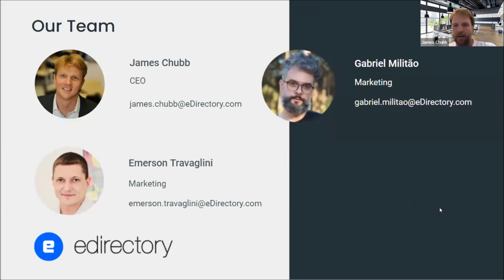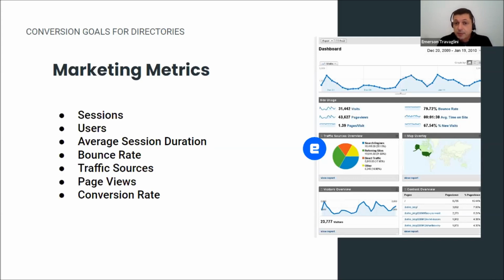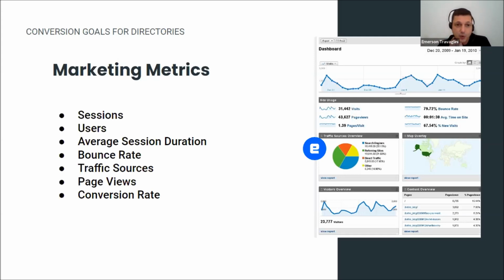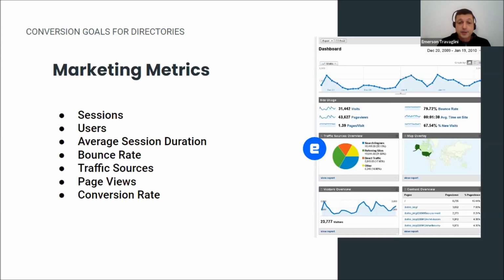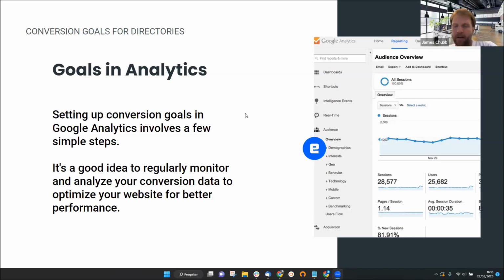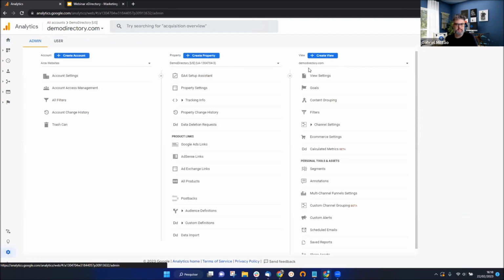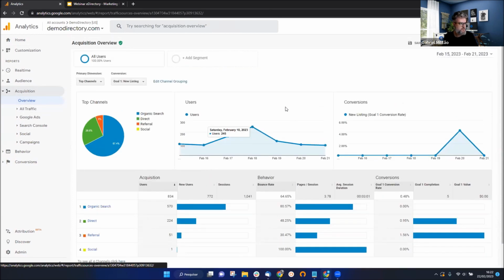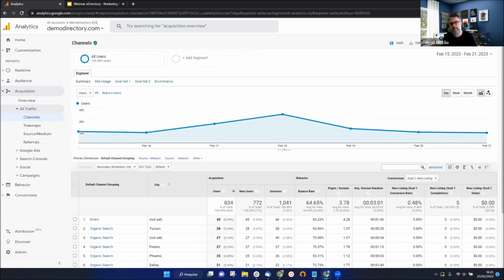eDirectory Webinar - Marketing Conversion Goals For Online Directories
A Conversion Goal is the measurement of some action an individual user has done on your site such as visiting a set of pages, claiming a listing, or signing up for a paid package.

Especially for those running paid ads, having clear Conversion Goals set up is very important to measure performance and return on investment.

In this webinar, we discuss the basic metrics for an online directory and how to configure your first conversions on Google Analytics.